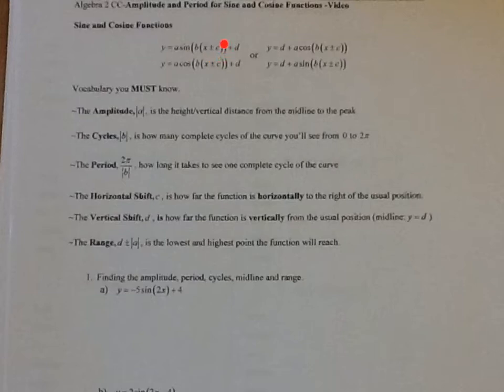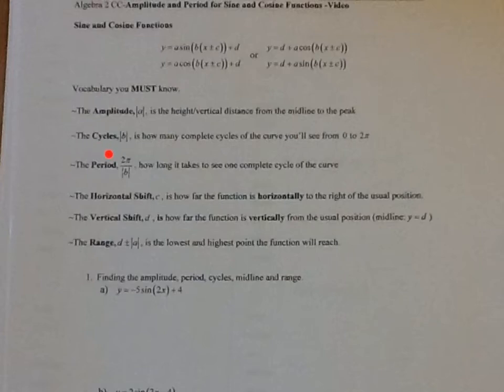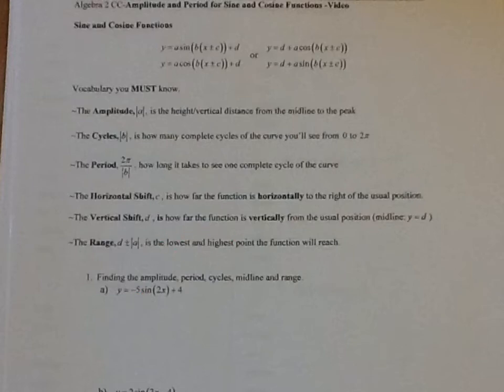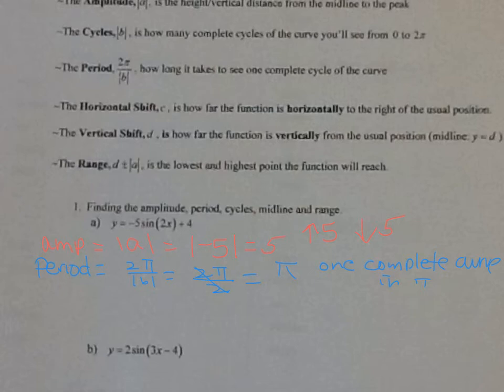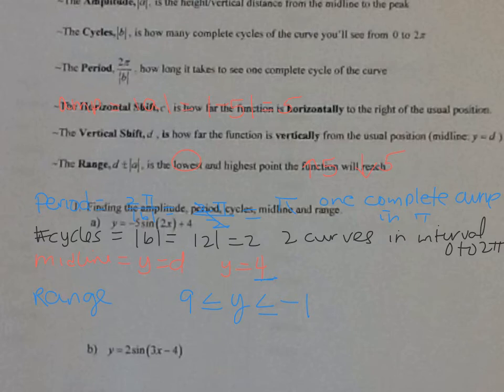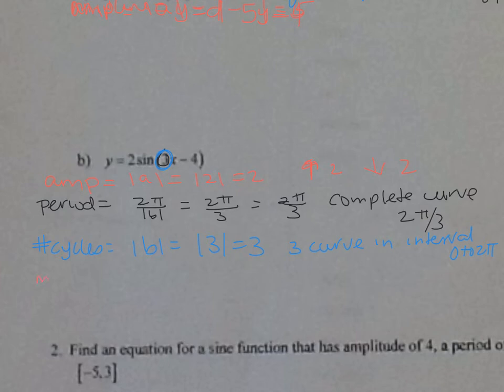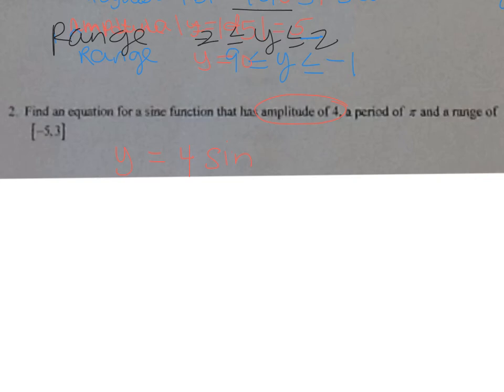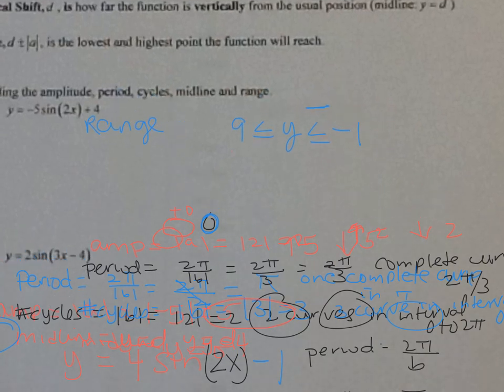Amplitude and Period for Sine and Cosine Functions